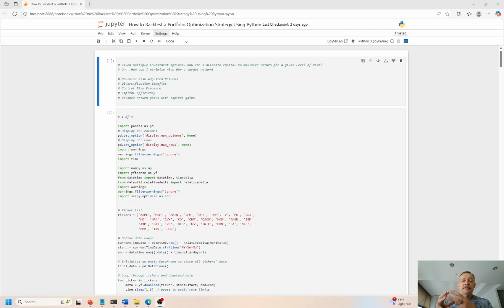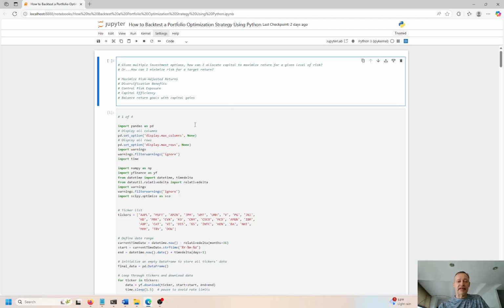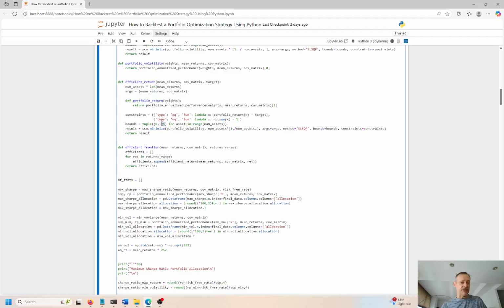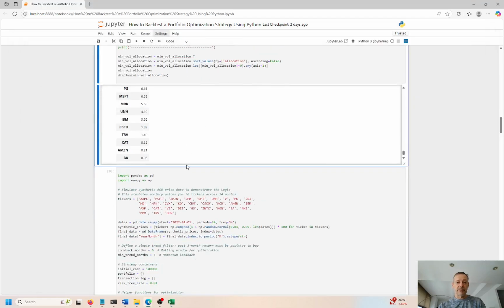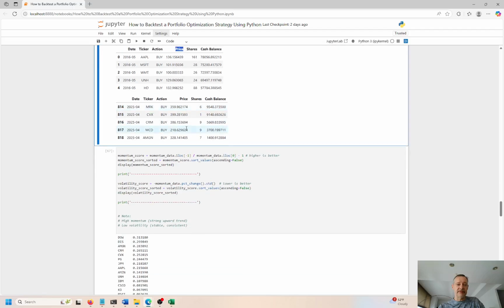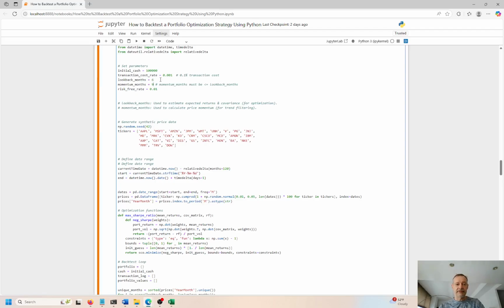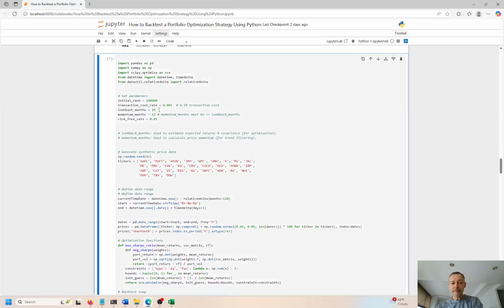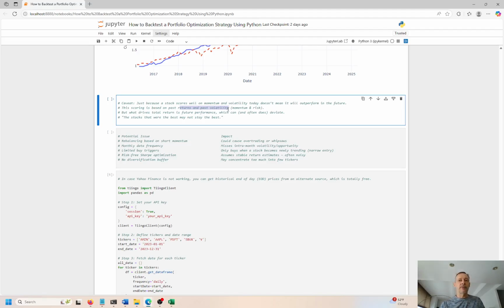How to Backtest a Portfolio Optimization Strategy Using Python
Backtesting a portfolio optimization strategy in Python involves simulating how different asset allocations would have performed historically to identify the most efficient way to invest capital. This process begins with gathering price data (real or synthetic) for a diverse set of assets, calculating returns and covariances, and applying optimization techniques such as maximizing the Sharpe ratio or minimizing volatility. Optimization helps balance return targets with risk exposure, often using constraints like weight limits or trend filters. Sharpe optimization prioritizes risk-adjusted return, while minimum variance focuses on reducing portfolio fluctuations. Historical trend-based filters can refine asset selection by choosing only those with recent positive momentum. Transaction costs and cash balances are factored in during rebalancing to simulate realistic execution. The strategy is validated by comparing metrics like total return, annualized volatility, and Sharpe ratio against a benchmark (e.g., S&P 500). Python libraries like yfinance, scipy.optimize, and plotly are commonly used to download data, perform calculations, and visualize results. Ultimately, the process supports dynamic, rules-based investing that can adapt to market conditions while managing risk. However, caution is required since past performance does not guarantee future results.